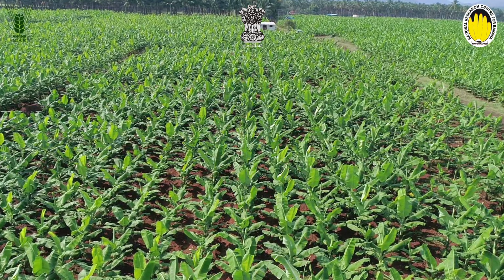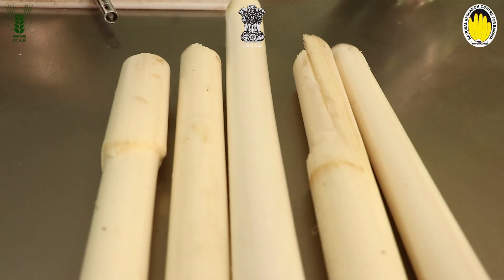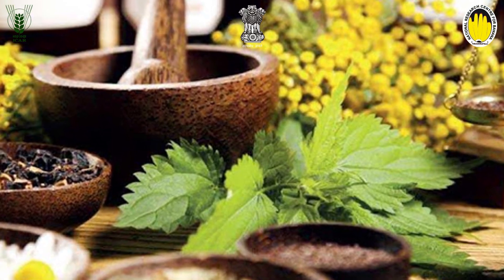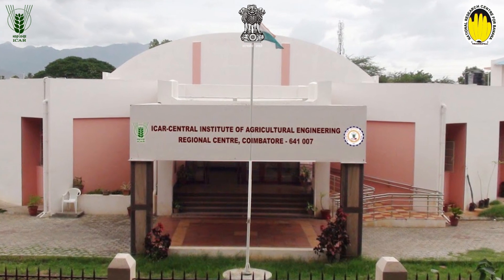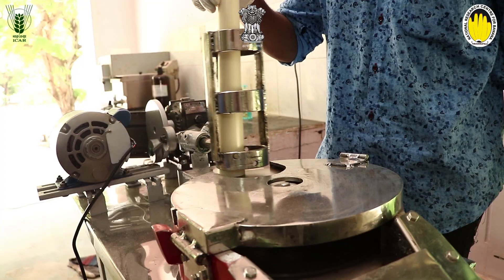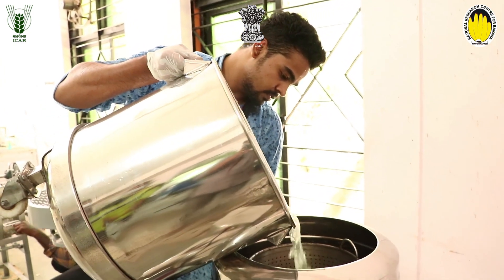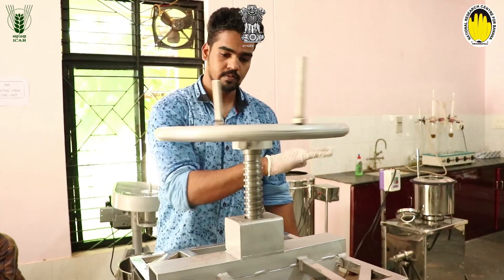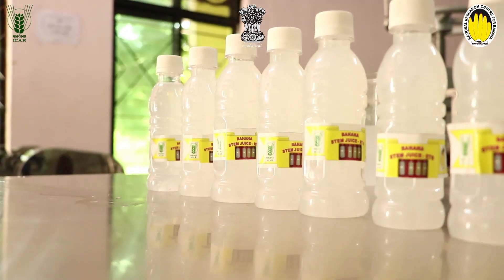Minimal Processing & Juice Extraction From Banana Central Core Stem